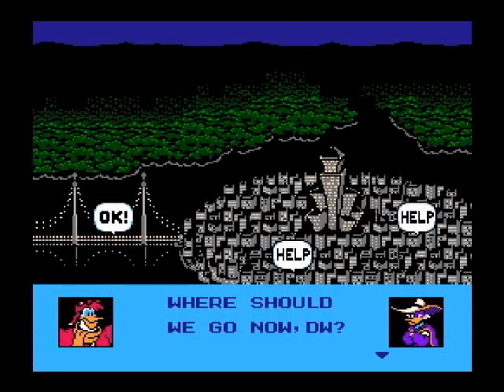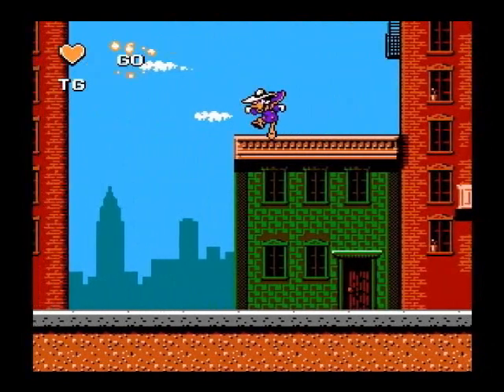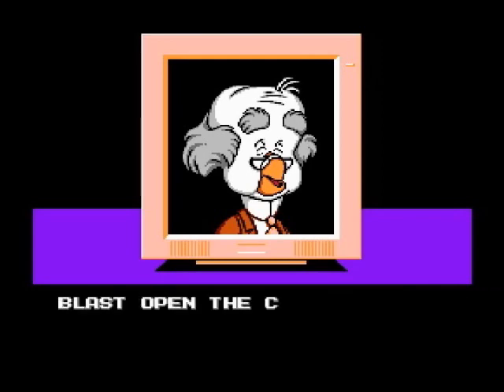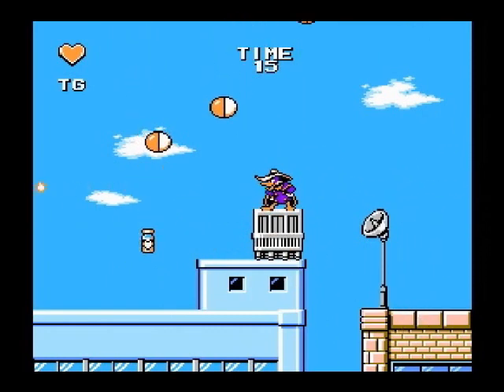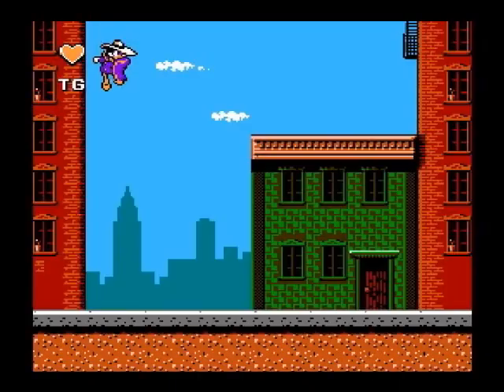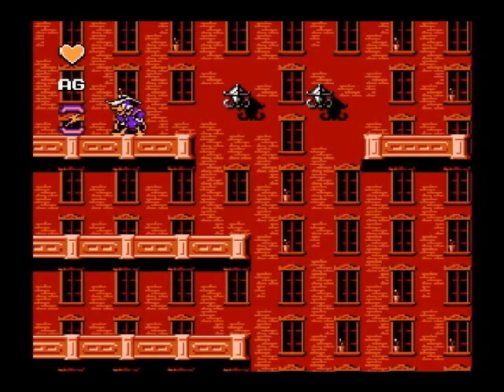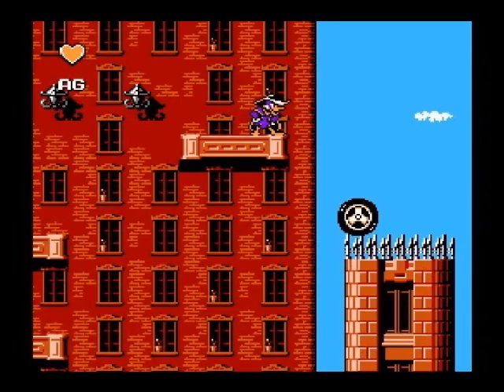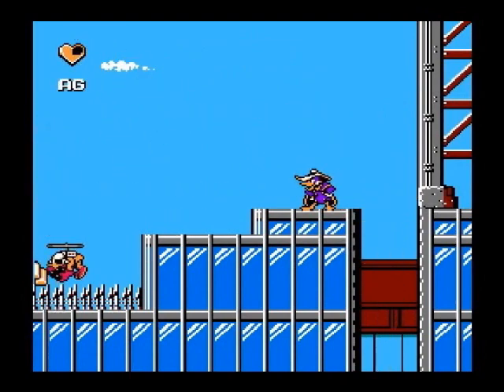Let's Play Darkwing Duck, Part 2 - Bearskin Thug!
I'm sure we all remember those great Darkwing cartoons featuring Wolfduck, don't we? Like. um.

This is probably my biggest gripe about the game.  They had a bunch of characters to choose from, but decided they needed to make a new villain.

That aside, Wolfduck is always the villain I have the most trouble with in this game.  It's all pretty smooth sailing from here.